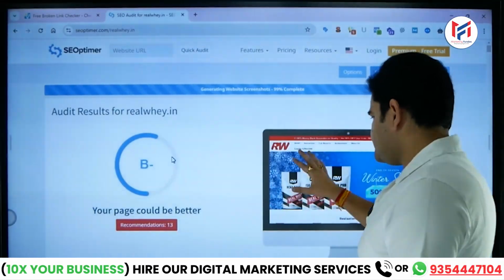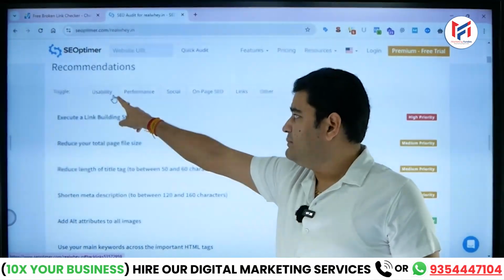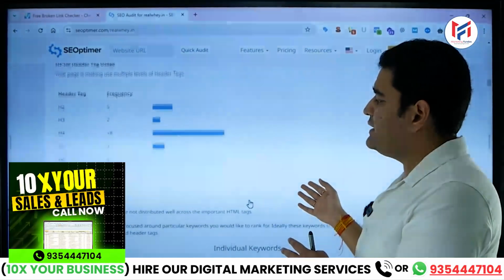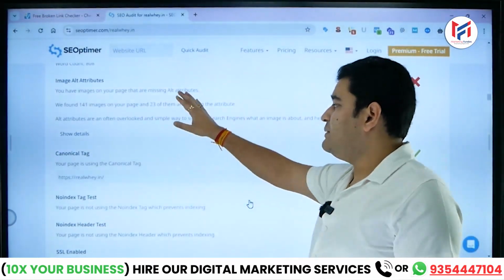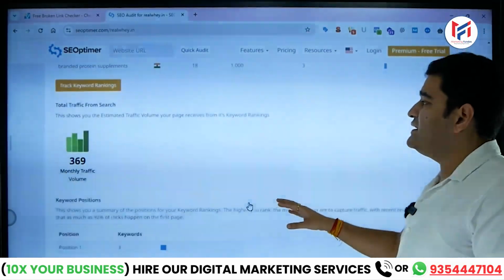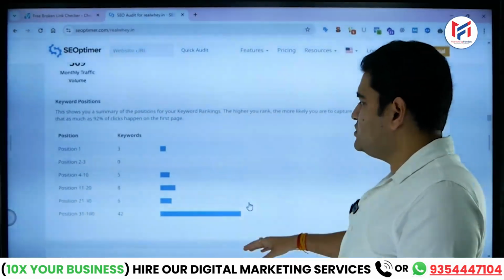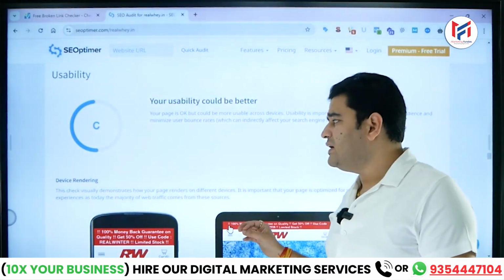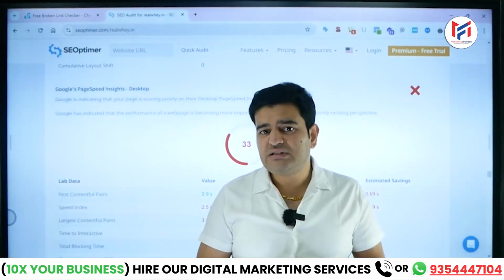Website SEO Audit Complete Tutorial 2025 in English